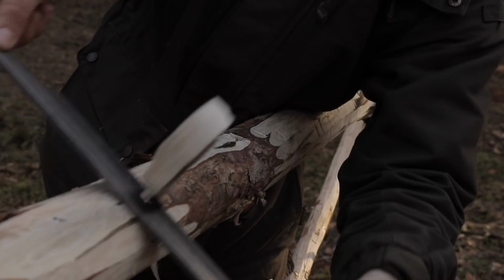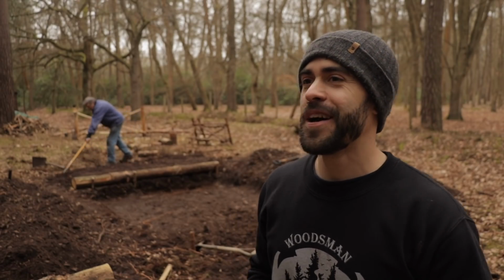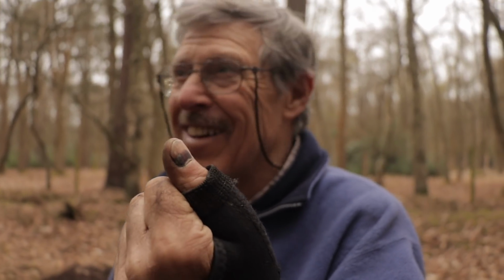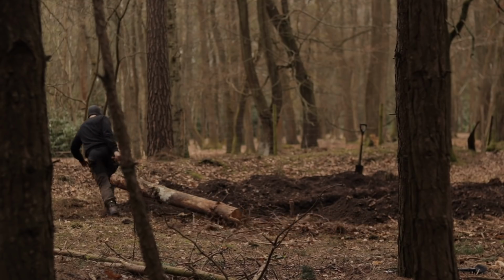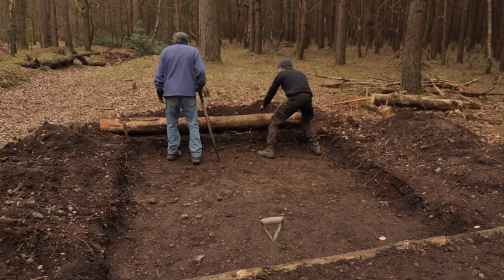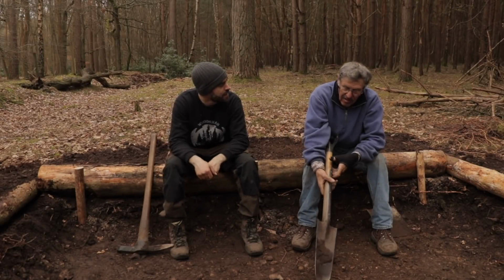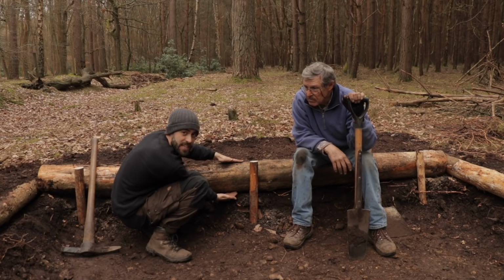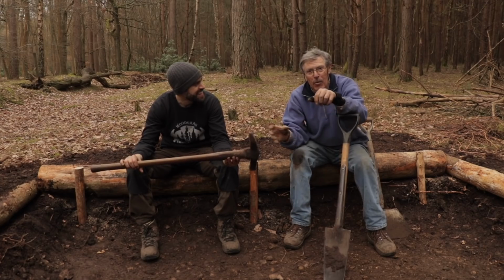Building a Saxon House with Hand Tools: THE PIT | Bushcraft Project (PART 2)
We continue building a bushcraft saxon house using hand tools. In part 2 we dig a pit and make log walls for the perimeter of the saxon house. We use a 100 year old hand tool called a mattock to help dig through the soil. We then used a shovel and spade to get through the soil layer and down to the gravel. Using some logs that we cut with an ancient cross cut saw in the previous episode, we built a perimeter wall and used the axe to make stakes that would secure the foundation logs in place. By using these pine logs as walls like the beginning of building a log cabin, we don't have to dig down as deep and it gives us extra depth to the saxon pit house. These logs will hopefully help to insulate the pit house and prevent the soil from eroding into the pit over time. We spent the whole day digging this pit, with only a half an hour break for lunch where we got the camp fire going and boiled up a tea by the pallet wood cabin.
In Part 3 we will be building the timber frame for the anglo saxon house. We will use traditional roundwood framing techniques and various woodworking hand tools to secure the frame to the house in place. We will then build the roof and gable ends, perhaps a door as well as fire pit and raised beds inside the house.